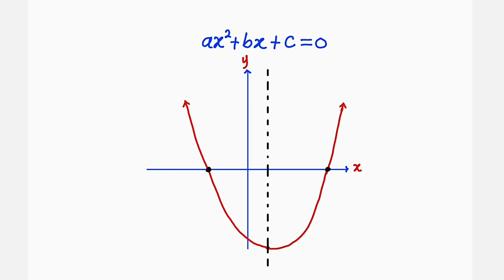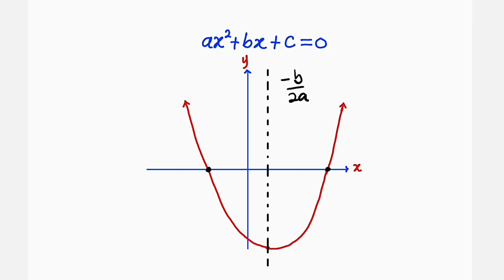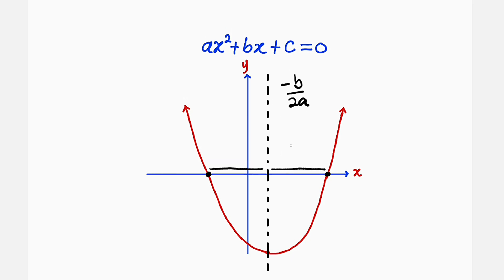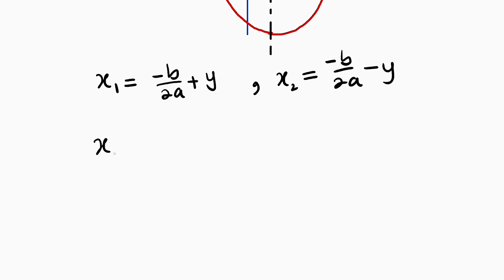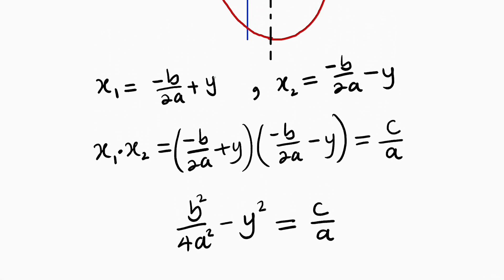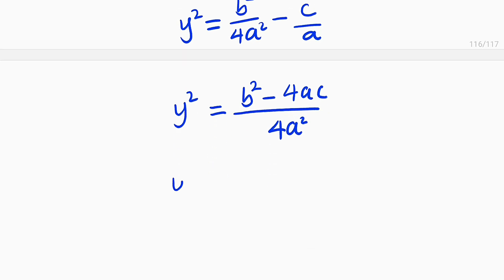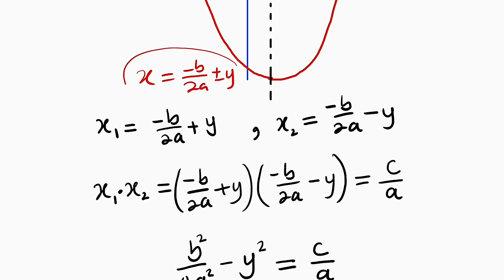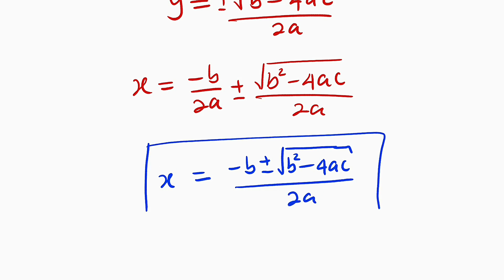Deriving Quadratic Formula using Po-shen Loh idea.